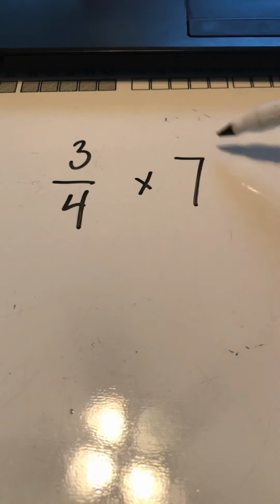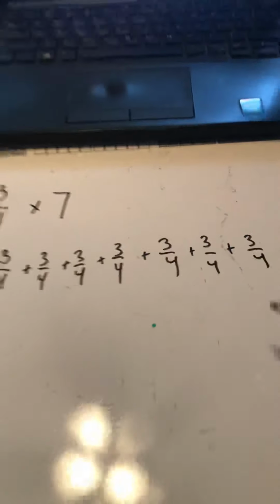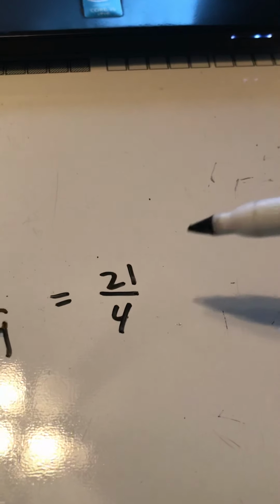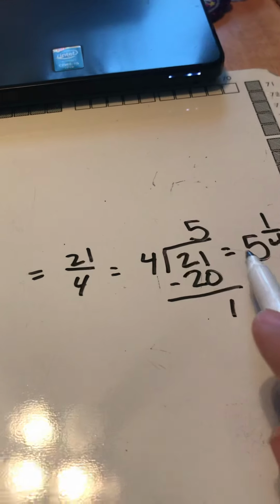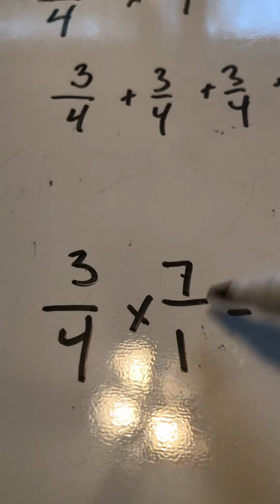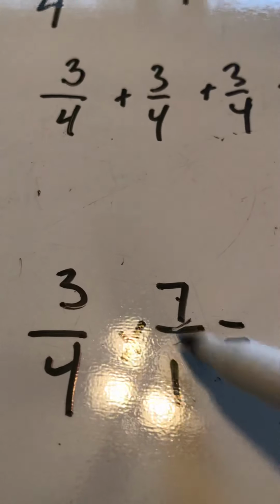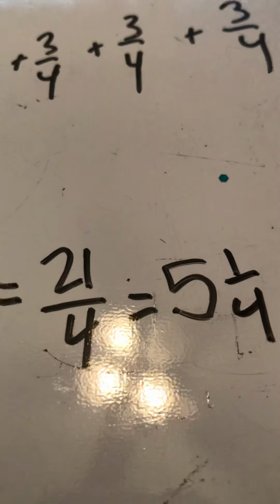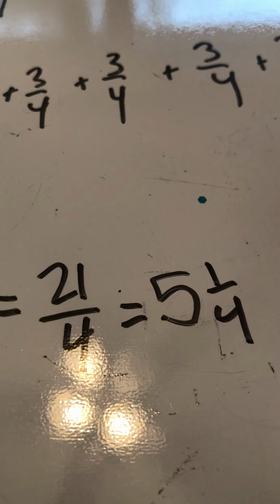Multiplying a whole number by a fraction